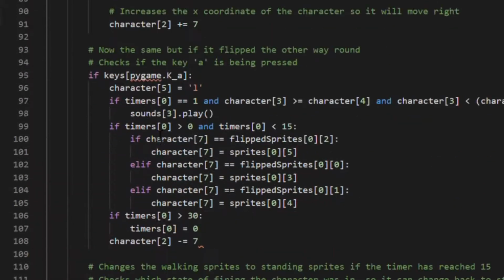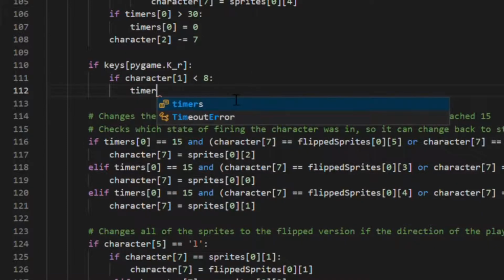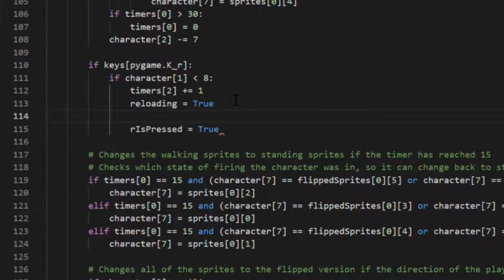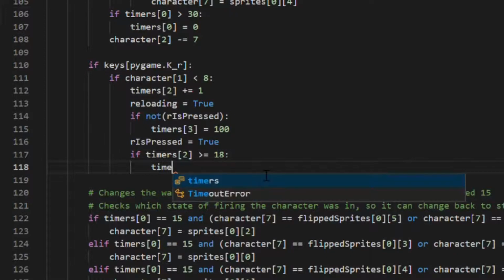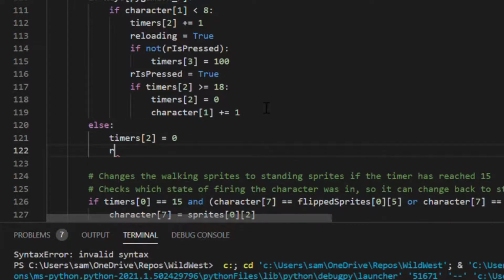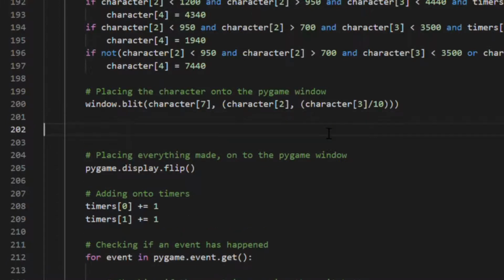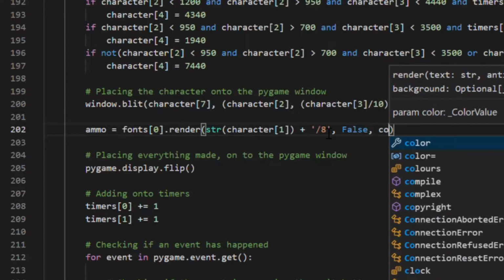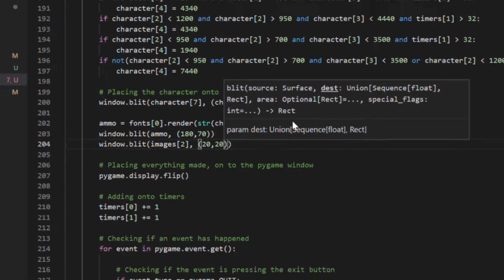Wild West Strategy Game Pygame: 6. Reloading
Welcome to episode 6 of the pygame series. Today we will be making the character reload his weapon. We will also be creating a counter at the top of the screen that will show us, how many bullets we have left.

I hope you enjoy following along to this video and learn something from the video